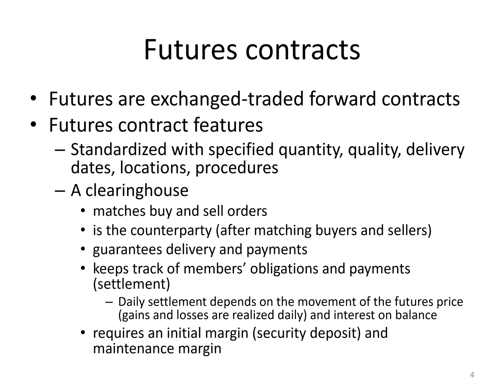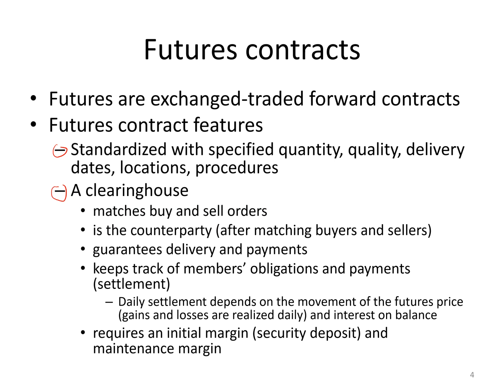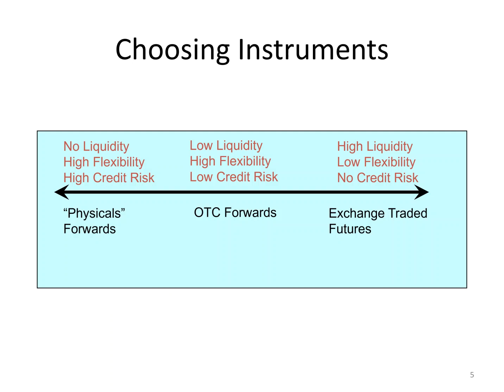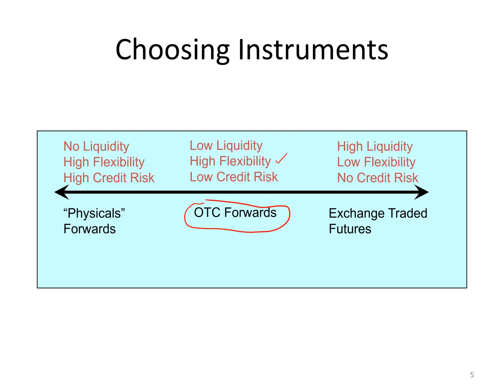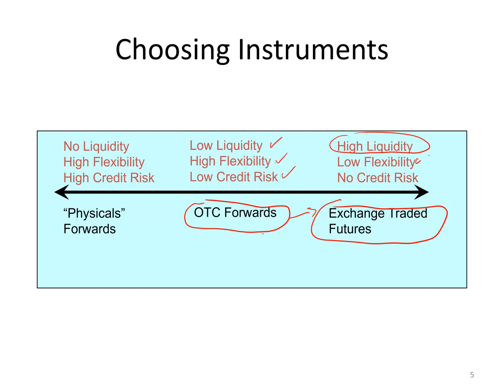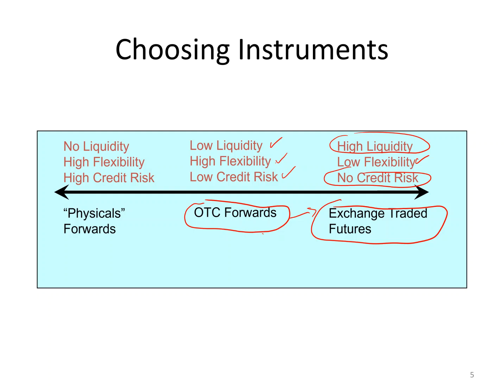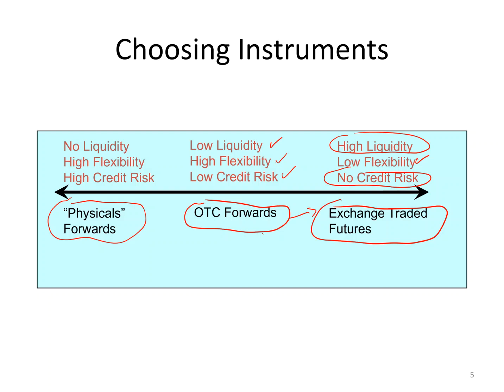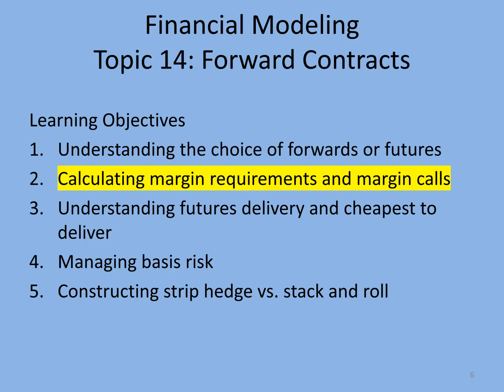AdvFinMod Topic 14 Section 1 Futures vs Forwards